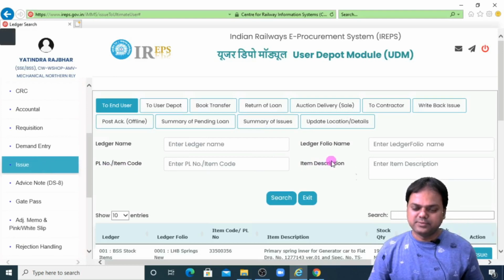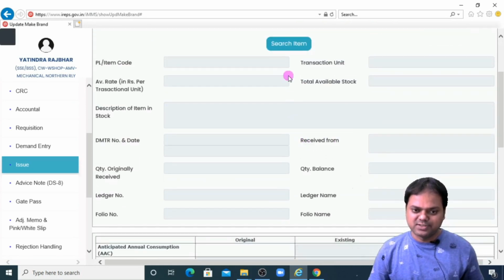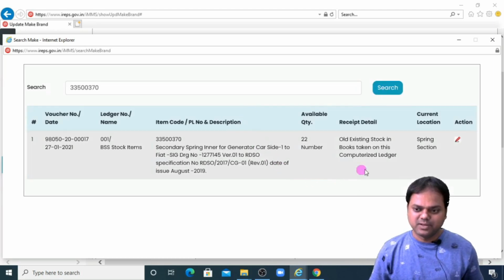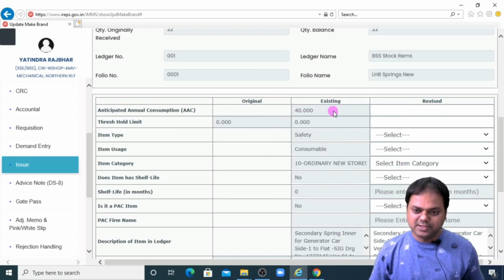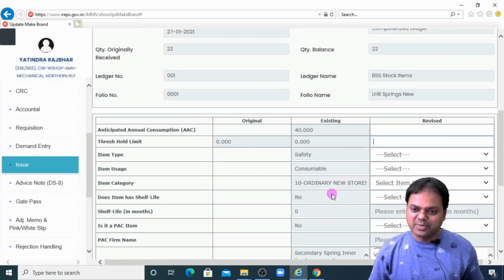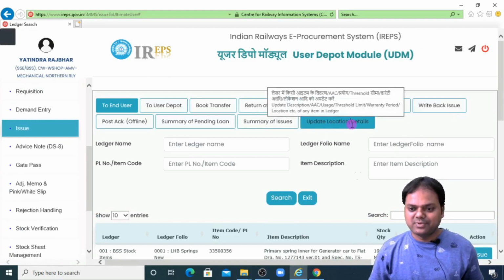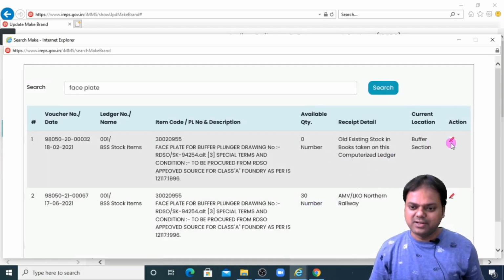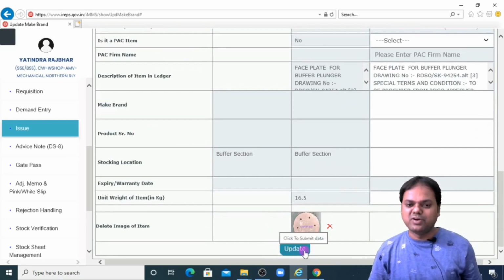How to update Item's AAC and other details on UDM (User Depot Module of IREPS)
This is about updating AAC & Other details like Description, Weight, Image threshold limit etc. of any item on UDM. Useful for IREPS UDM users.